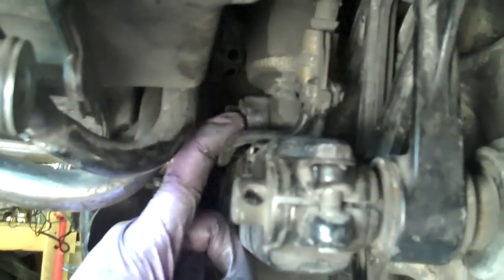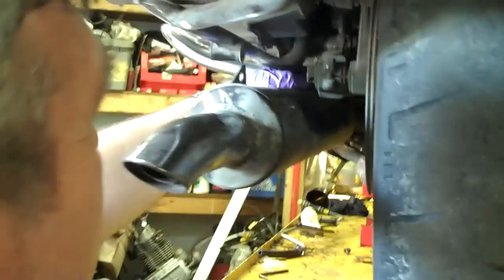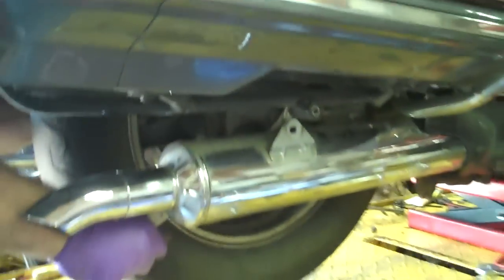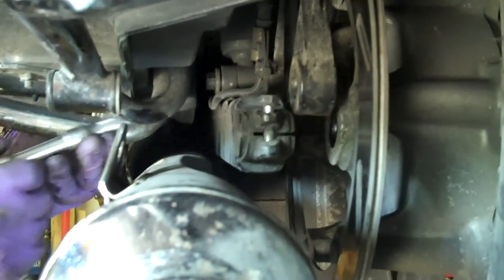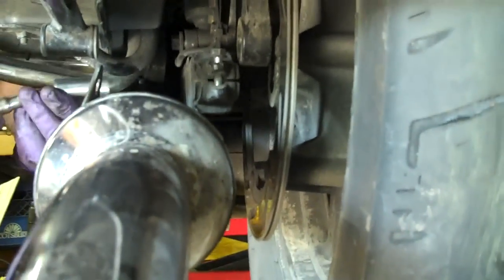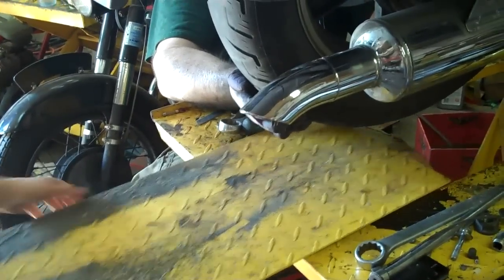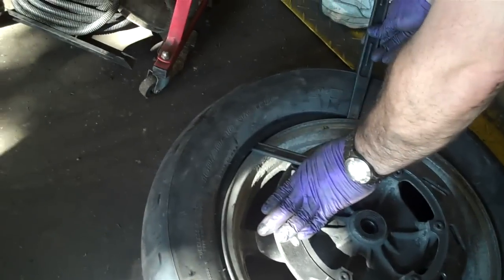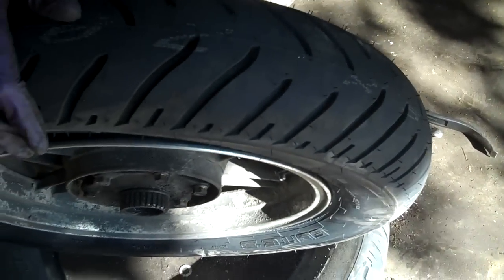Changing the tire on 1988 Goldwing.